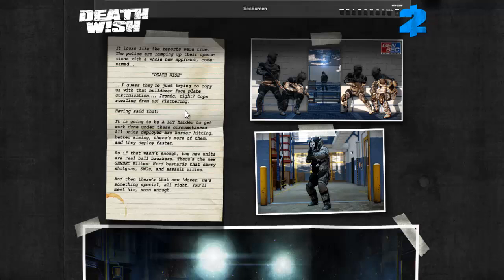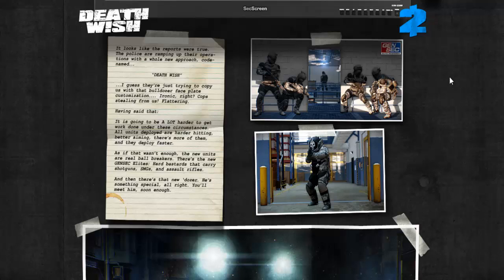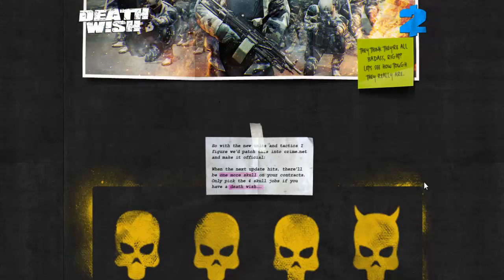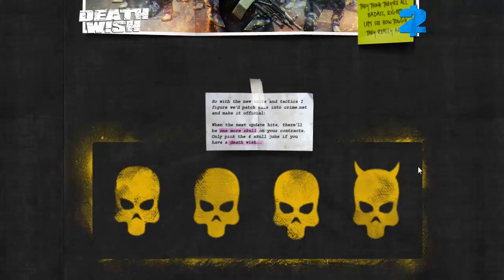Payday 2: Death Wish Update-Day2 (Trailer+Analysis)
*GIVEAWAY* Just comment with your Steam I.D. asking for my spare copy of Payday 2 to get in on the Death Wish action. FREE UPDATE HYPE!